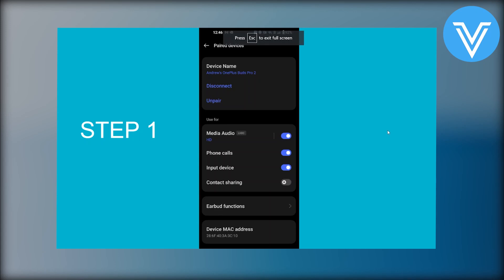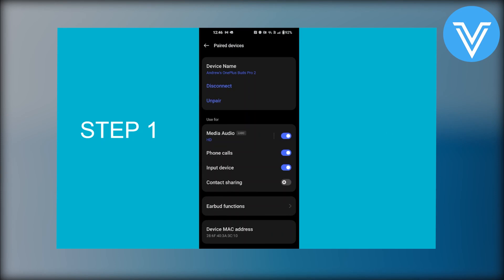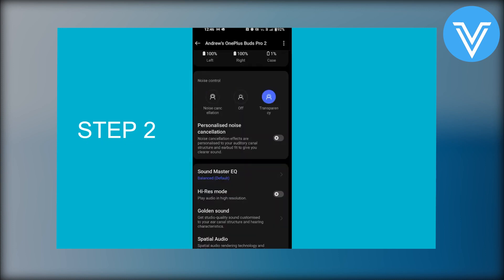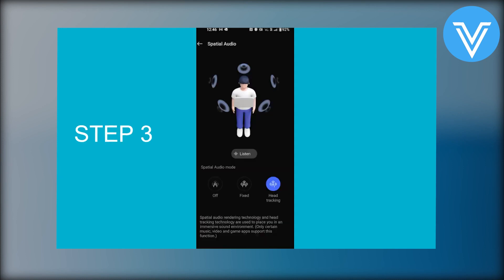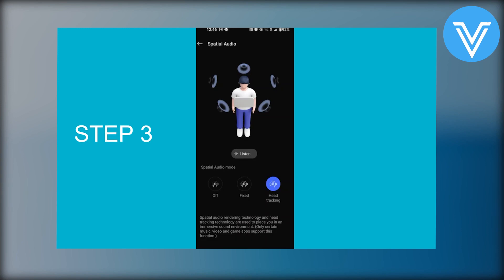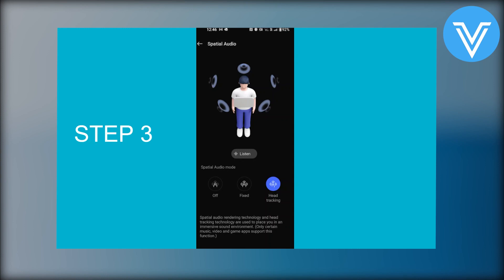How to Connect Oneplus Earbuds Best Guide 2024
In this tutorial, we'll guide you through the process of How to Connect Oneplus Earbuds Best Guide 2024. We've broken it down into easy-to-follow steps to ensure you get the most out of it. this video is packed with valuable insights you won't want to miss. 🚀.  Make sure to watch until the end for all the key insights.